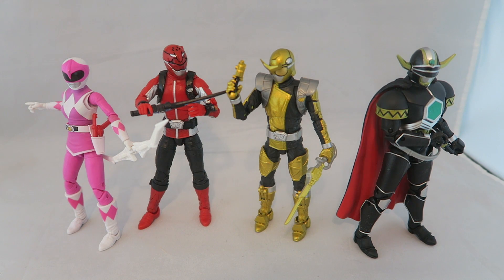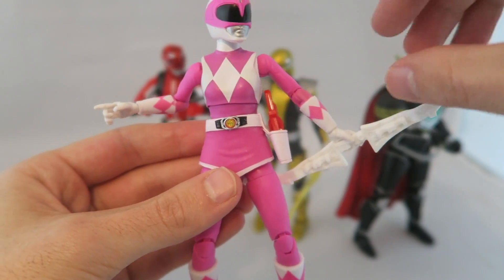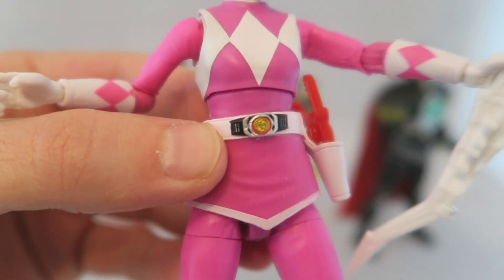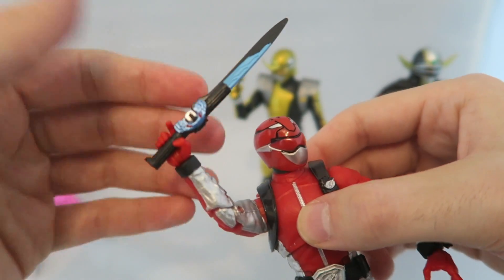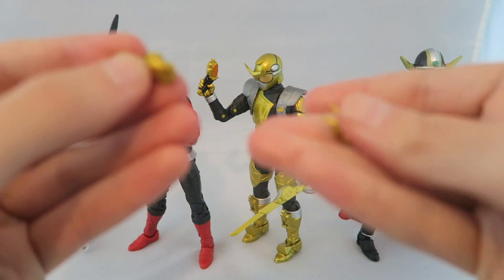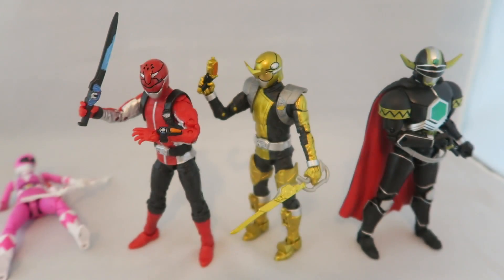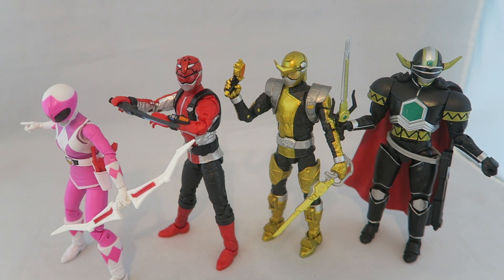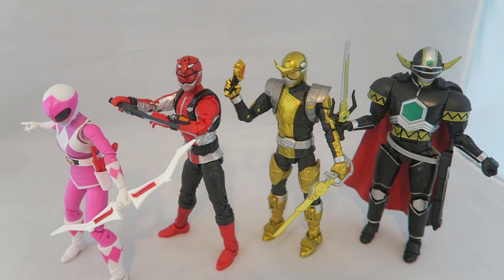Power Rangers Lightning Collection Wave 02 Review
Welcome  to my review for the Hasbro Power Rangers Lighting Collection Wave 02. This includes Mighty Morphin Pink, Lost Galaxy Magna Defender, and Beast Morhers Gold & Red.